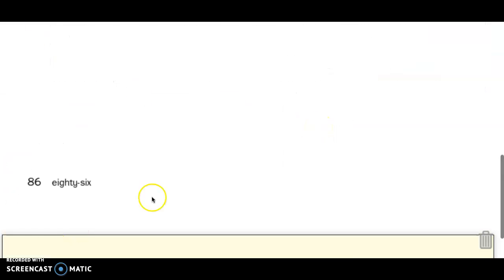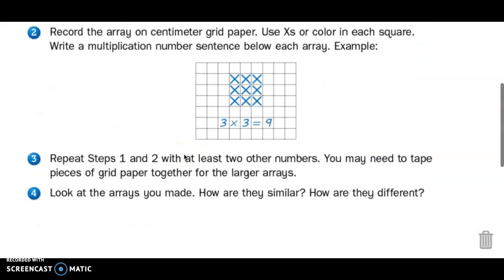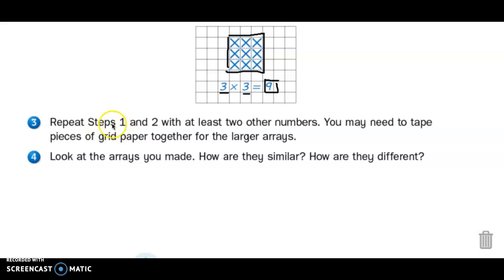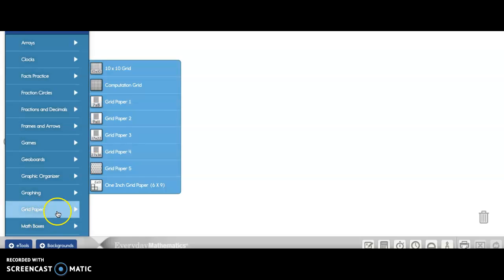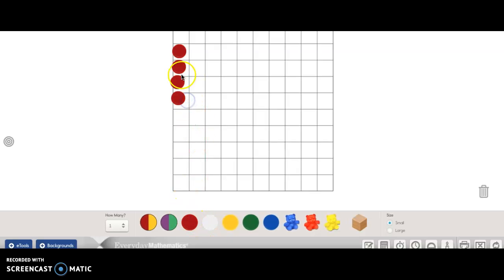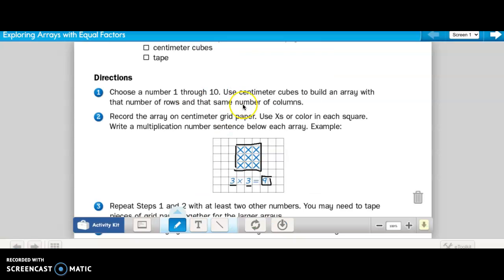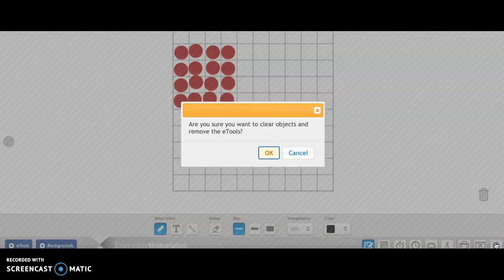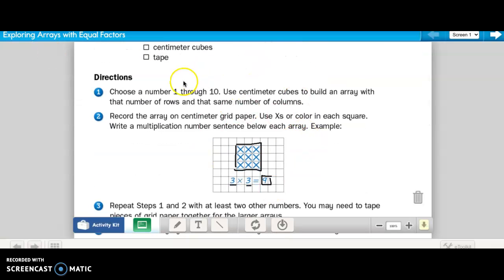3-9 Math Journal